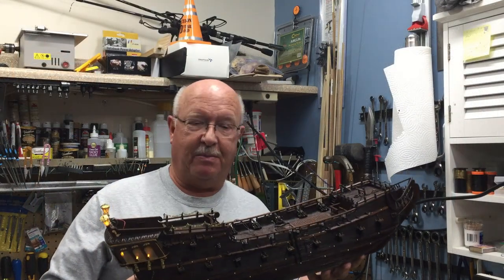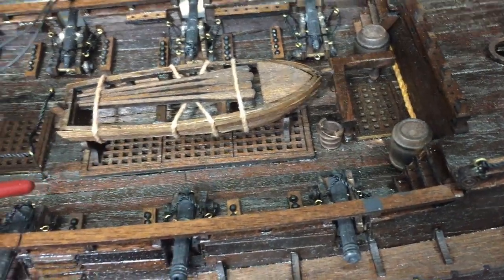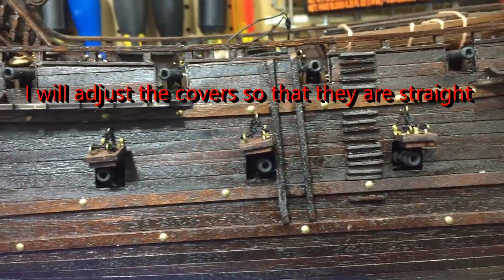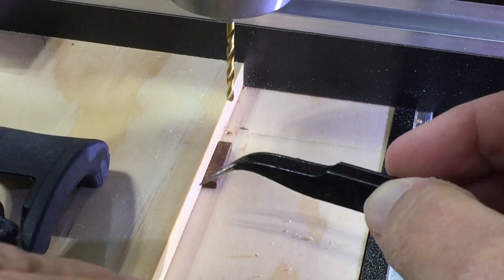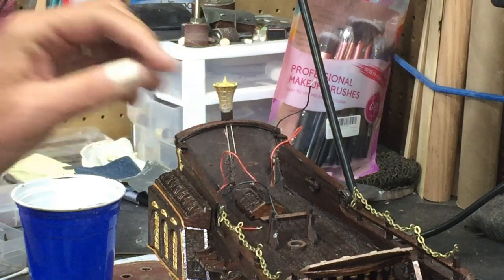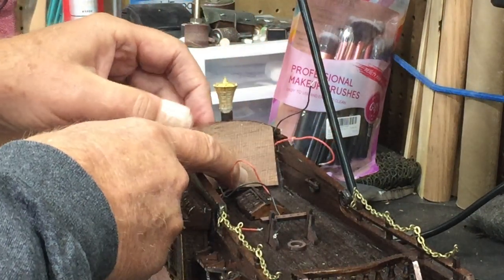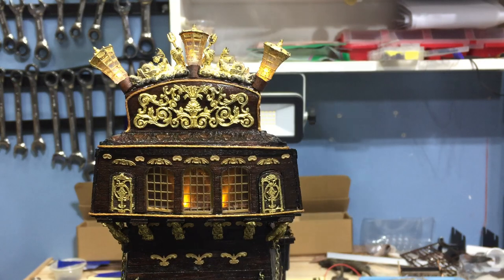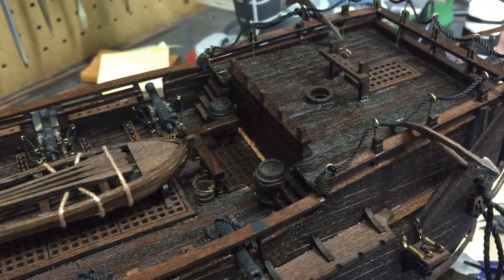The Black Pearl Golden Version 2021 Episode 16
Major accomplishments in final deck appointments and hooking up lighting systems.